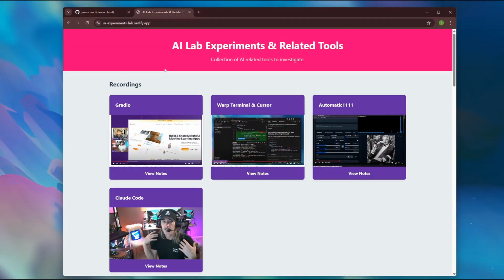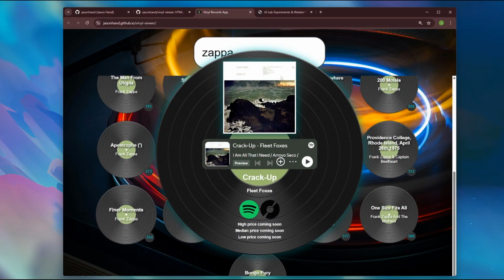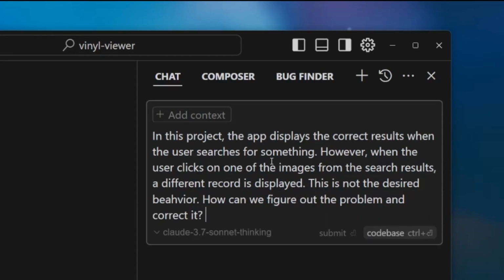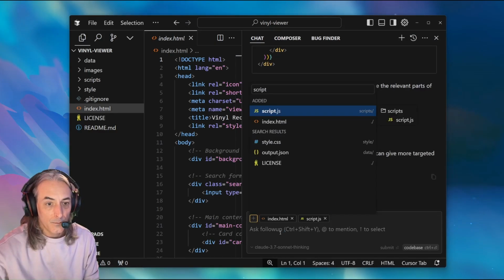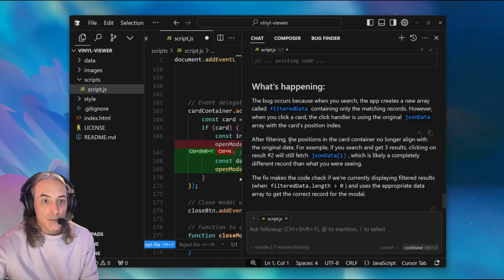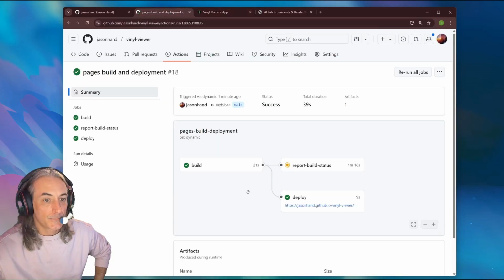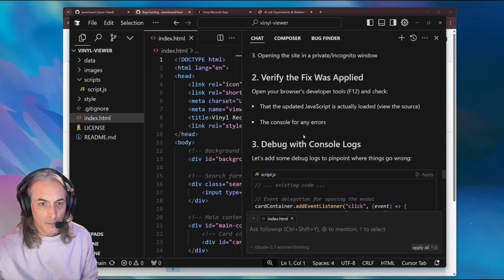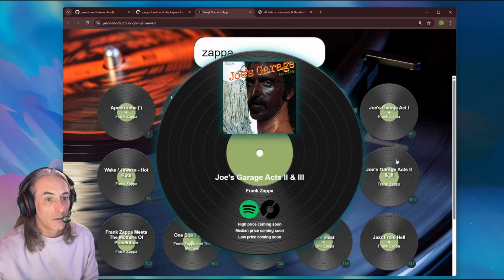Using Cursor and Claude to Solve Record Search Bugs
In this episode, Jason revisits his "Vinyl Viewer" project, a web application for displaying his record collection that he created 10 months ago. He focuses on resolving a persistent bug where searching for records works correctly, but clicking on search results displays the wrong record details. Using Cursor with Claude Sonnet 3.7, Jason explains the issue in detail without suggesting a solution. Claude quickly identifies the root cause: the app creates a filtered data array during searches, but when users click on a record, it incorrectly references the original unfiltered data array. Claude implements a fix by modifying the code to reference the correct data source based on whether a search is active. After applying Claude's solution, Jason tests the application and confirms that the bug has been successfully resolved, allowing him to properly view details for all his records, including his Frank Zappa collection.

[00:00:00] Introduction to the bug hunting session in Vinyl Viewer
[00:00:58] Brief demonstration of fixed Vinyl Viewer search functionality
[00:01:59] Introduction to the Ignite Karaoke project
[00:03:02] Explaining the concept and functionality of Ignite Karaoke
[00:04:00] Demonstrating the image display issue with gap at top
[00:05:08] Setting up the project in Cursor
[00:05:58] Adding code context to chat with Claude
[00:06:59] Explaining the CSS positioning problem to Claude
[00:08:05] Claude analyzing the CSS issue and proposing a fix
[00:09:00] Implementing first CSS changes to fix the gap
[00:09:58] Testing the changes and discovering button functionality issues
[00:11:02] Addressing the z-index issue affecting button clickability
[00:12:00] Implementing second CSS fix for z-index problems
[00:13:02] Testing again and discovering footer link issues
[00:14:03] Final CSS adjustments for footer link functionality
[00:15:04] Final testing and confirming all issues are fixed
[00:16:08] Discussing a potential future improvement for URL display
[00:17:10] Concluding remarks about successful bug fixes